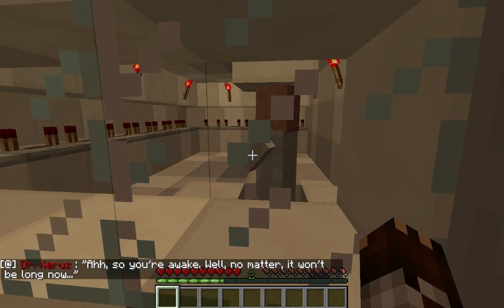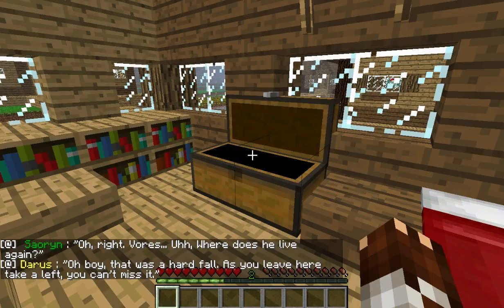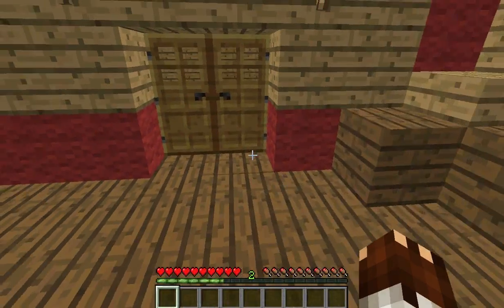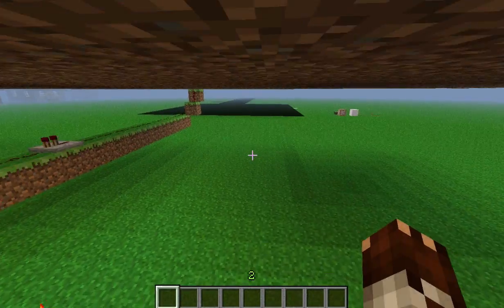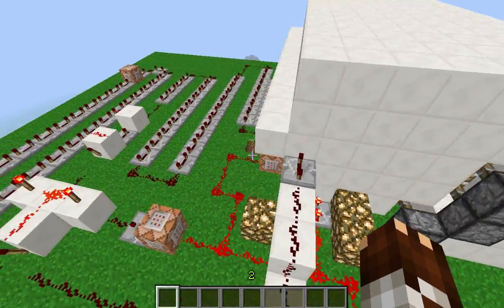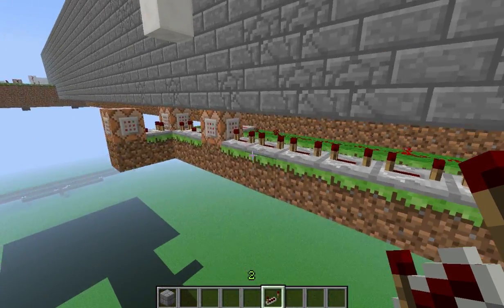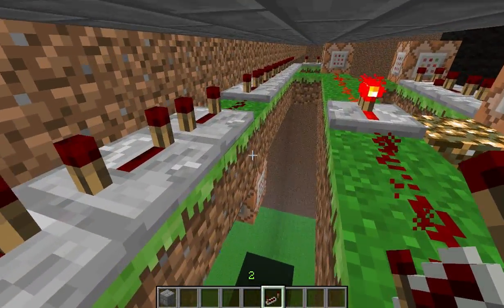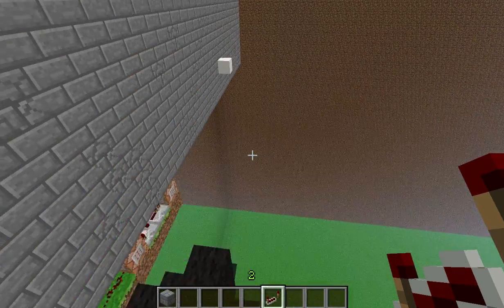Let's Build: Adventure Map - Episode 1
The first part of the Let's Build series for my adventure map. In this episode I go through the parts that I've created prior to recording and explain how most of it works.